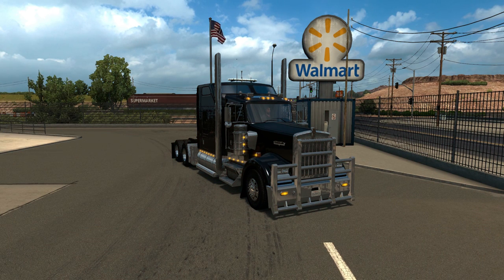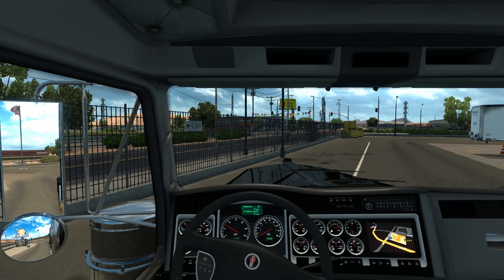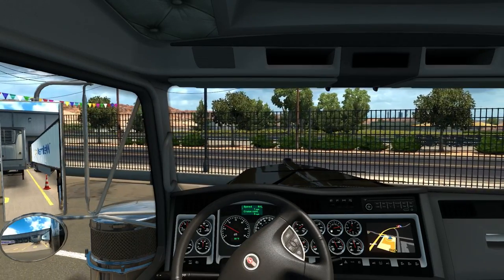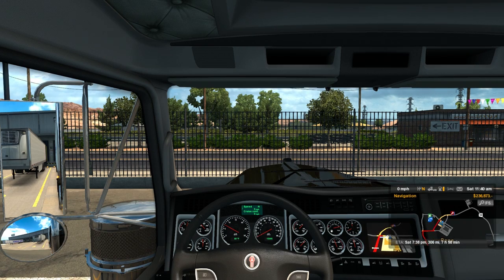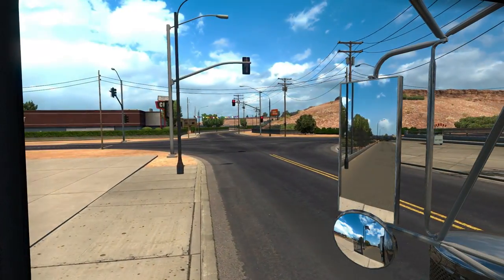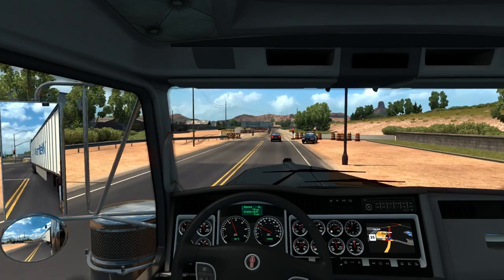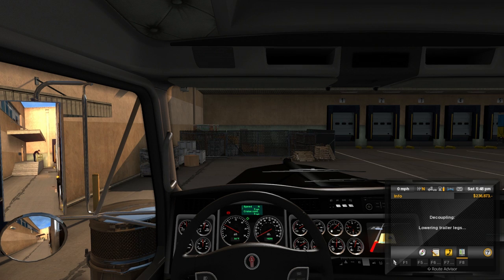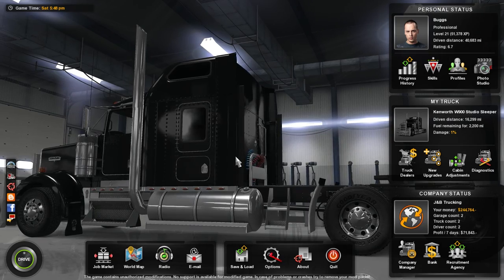American Truck Simulator - Episode 39 - Computers To Phoenix!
Join me in American Truck Simulator as I haul computers to Phoenix, AZ!

►Steam Workshop Mods▼
Different Horn Sound For Kenworth W900
Longer Yellow Lights
No Barriers
Peterbilt 389
Real Company Logos
Real Tires
Realistic Headlights
Realistic Mirror FOV
State Highway Patrol
Qualcomm Sound